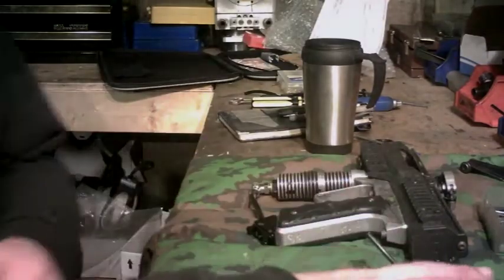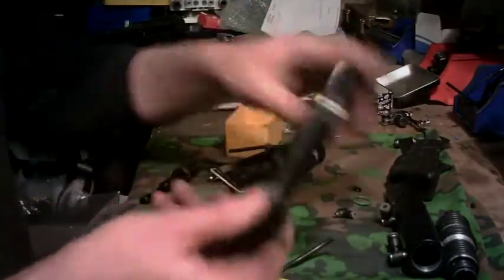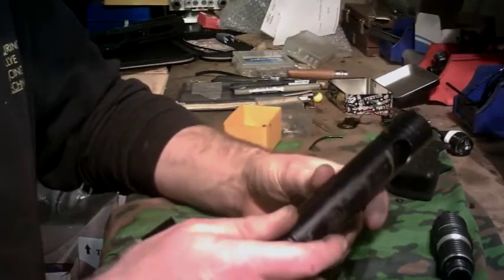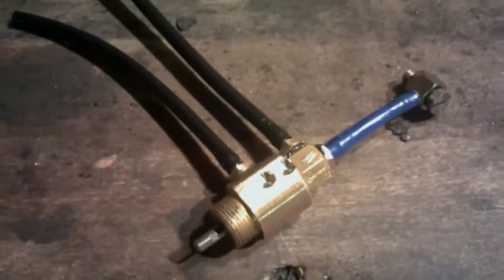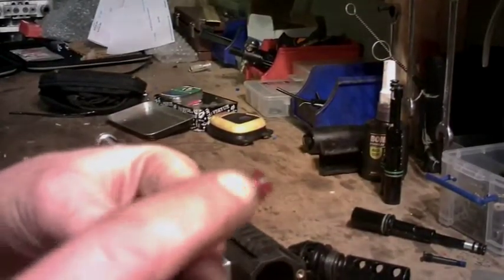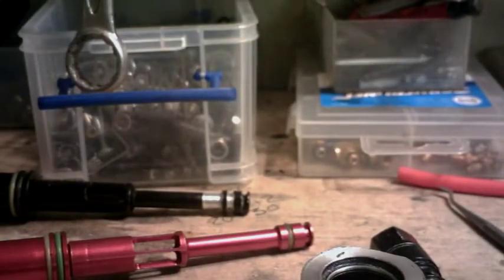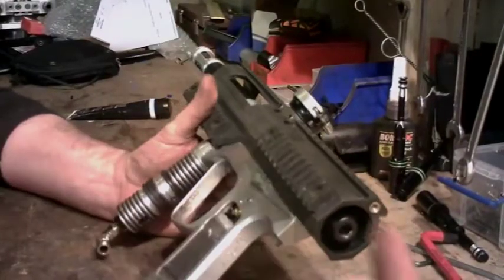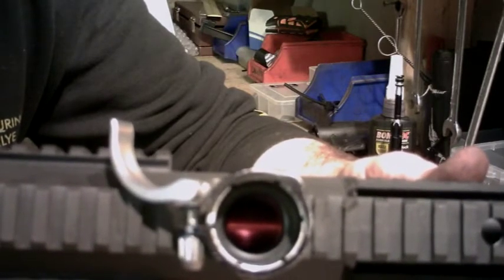COCKER ION MECH !